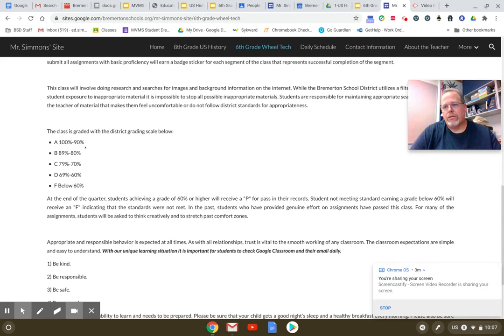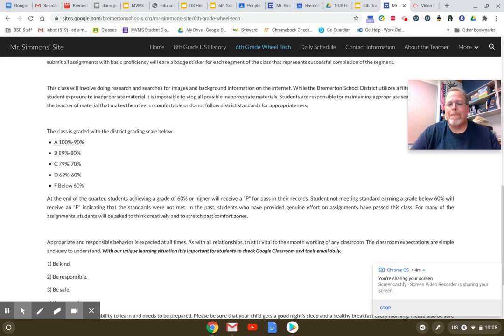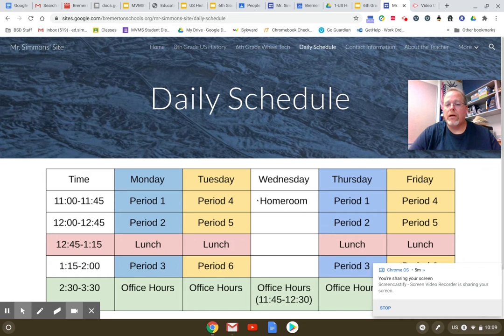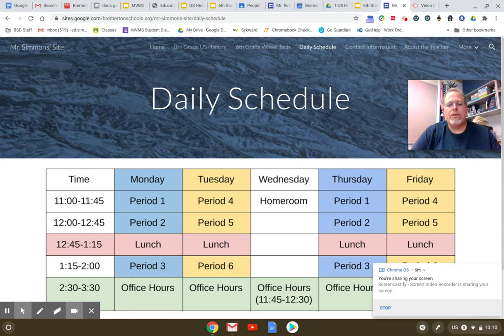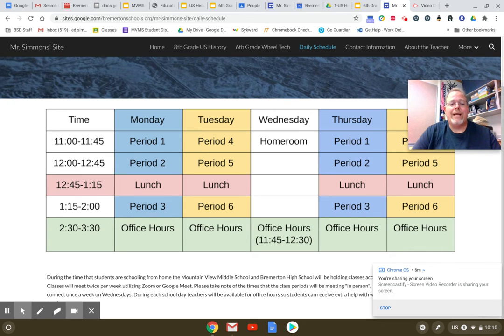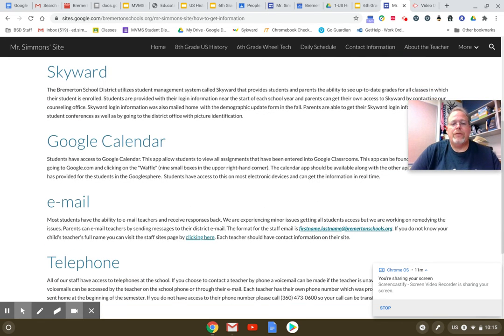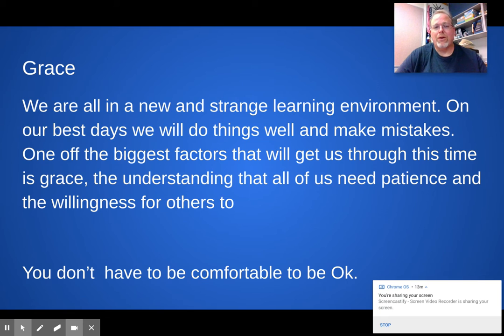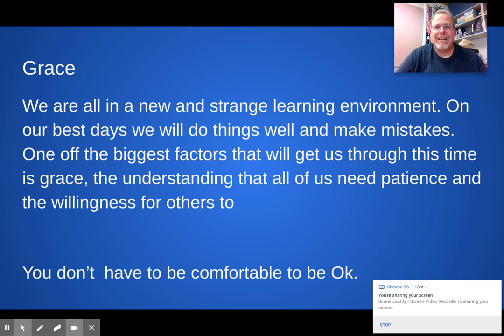6th Grade Wheel-Tech Welcome-Open House 2020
6th Grade Wheel-Tech Welcome-Open House 2020 Mr Simmons